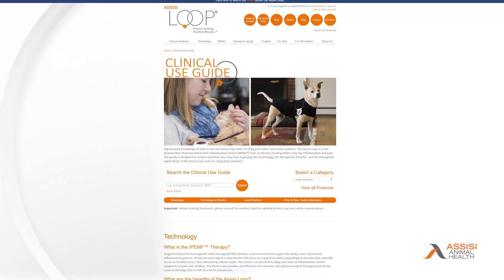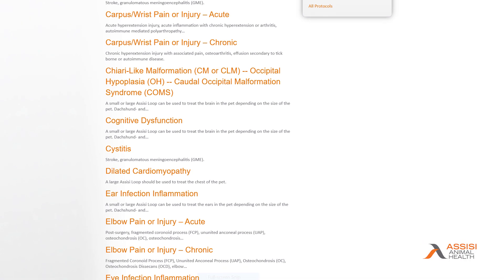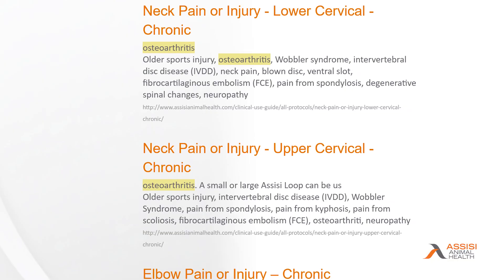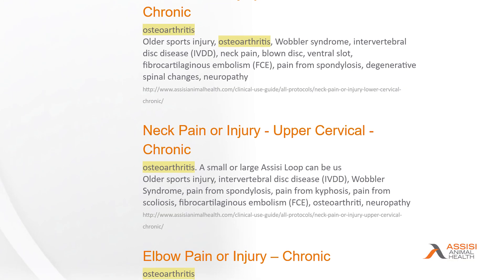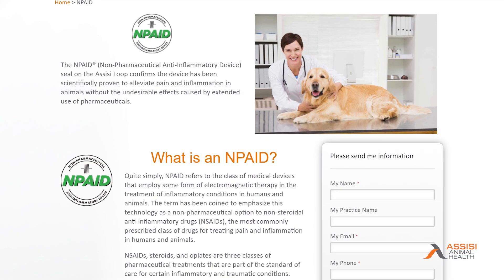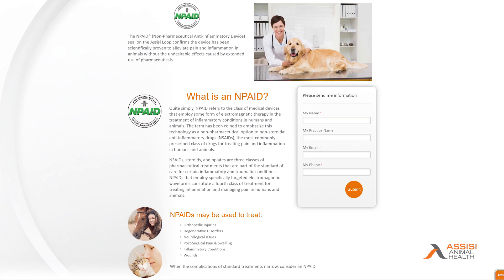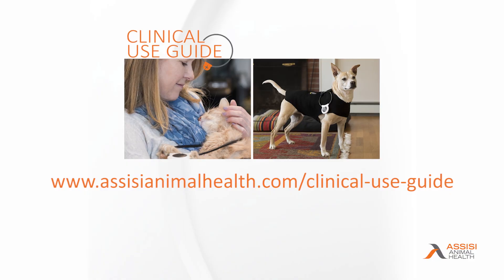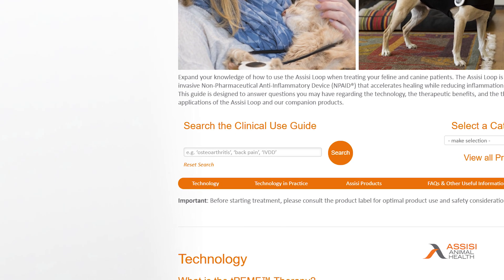Assisi Loop Clinical Use Guide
The Assisi Loop® Clinical Use Guide offers 40 detailed instructions for how to treat almost 300 inflammatory conditions. Dr. Deirdre Chiaramonte offers an introduction to the guide to help you understand the value of providing PEMF therapy for animals at your veterinary practice with the Assisi Loop®.